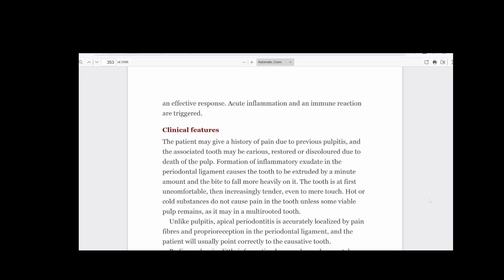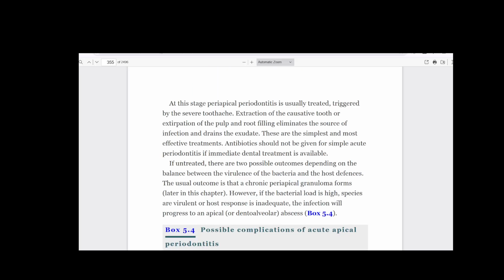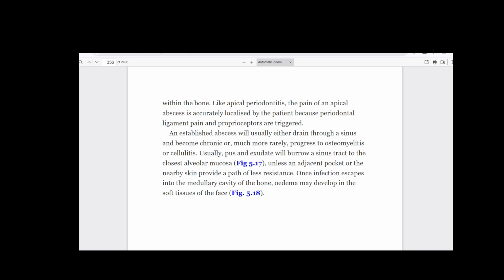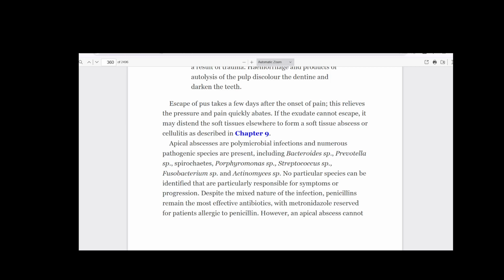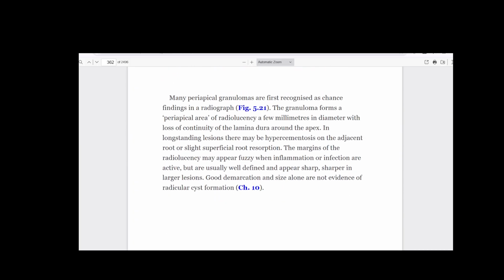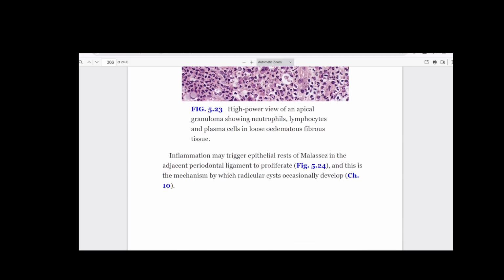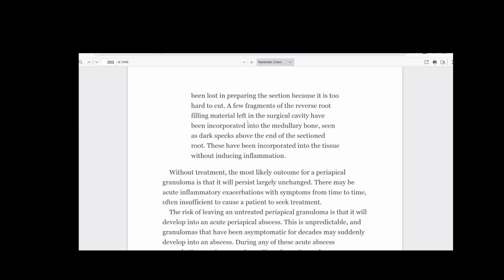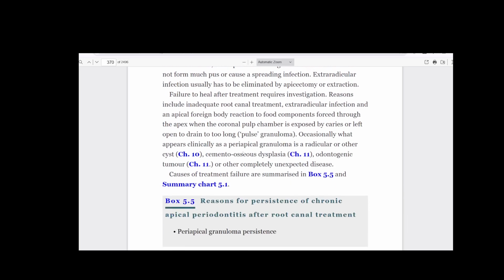Cawson's chapter 5.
Acute|| Chronic|| Periapical|| periapical perio dontitis|| abscess